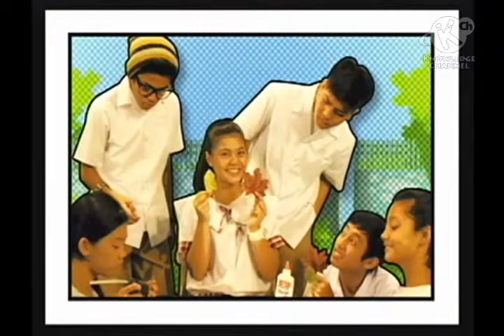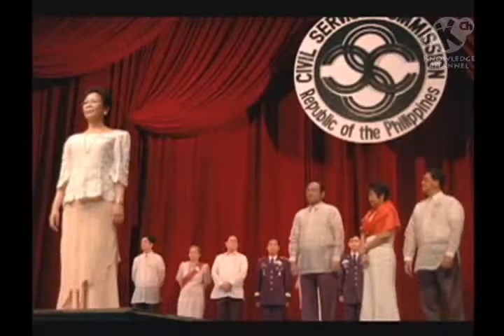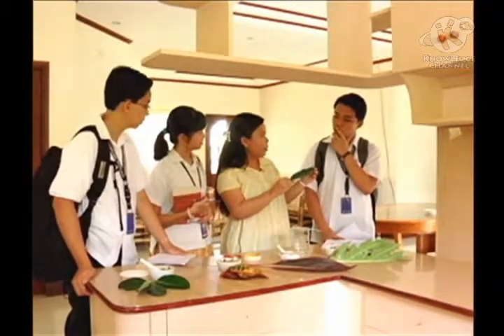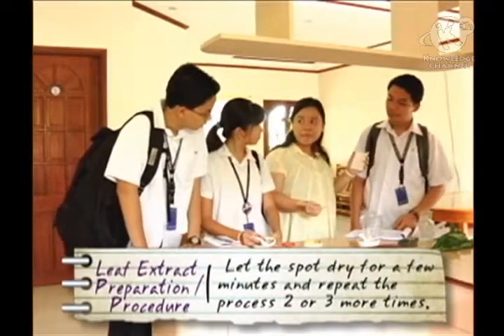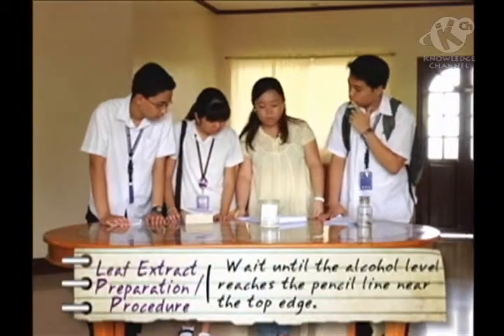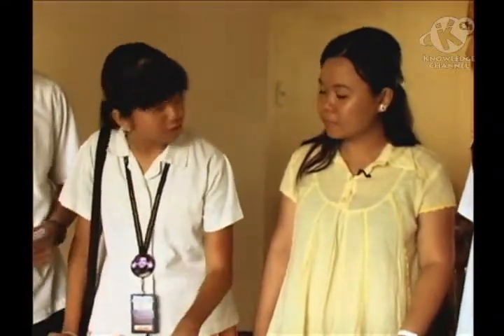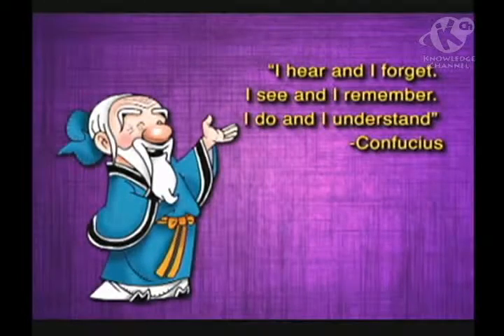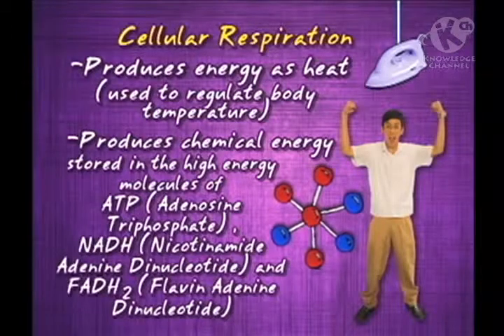Photosynthesis and Cellular Respiration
The episode explains the process of oxidizing food molecules like glucose to carbon dioxide and water. The energy released is trapped in the form of ATP to be used by all the energy consuming activities of the cell.